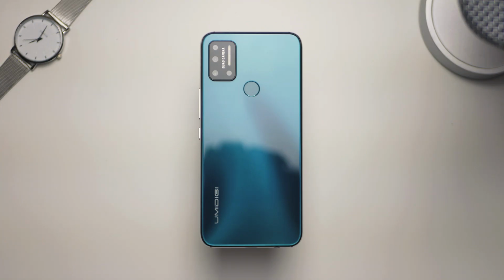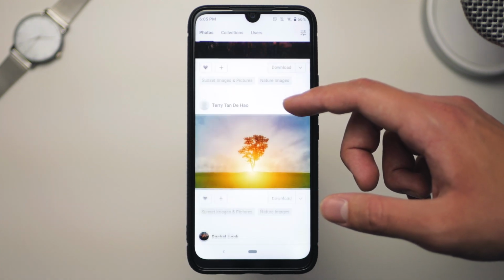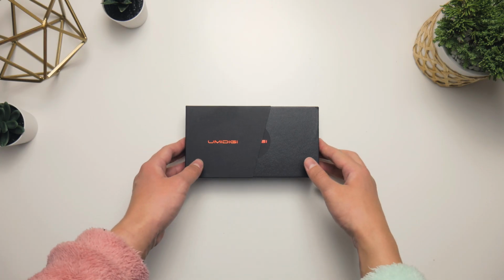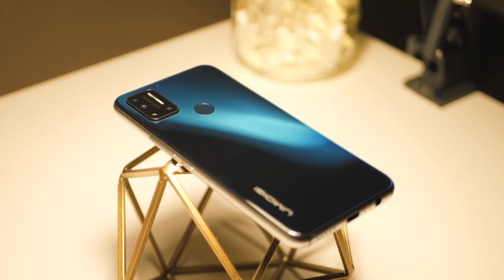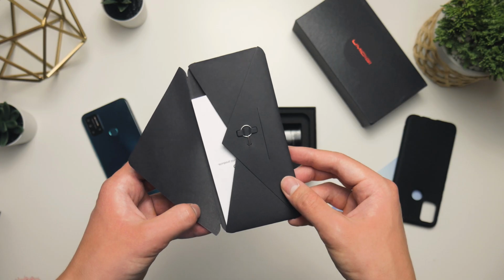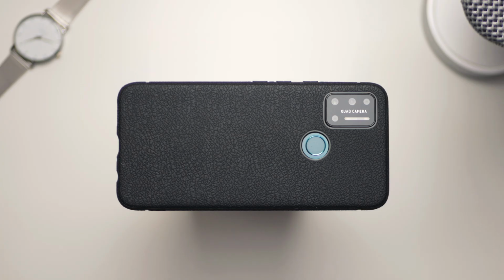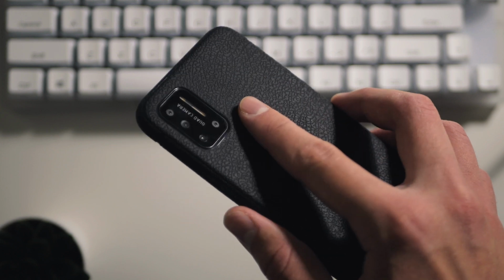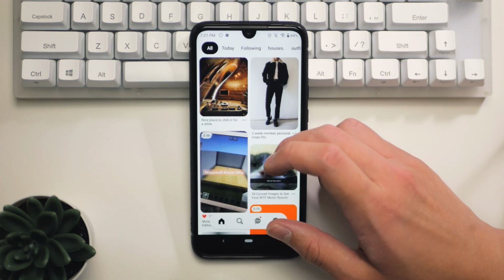The Best $100 Phone EVER | Best Cheap Android Smartphone at $100 2020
This is the Umidigi A7 Pro, and it’s my pick for the best cheap Android phone of 2020. In this video, I detail my first impressions along with the main features you get with this phone at its impressive price point.

[$100] Buy the Umidigi A7 Pro
[$150] Buy the A7 Pro on Amazon

0:00 Intro
0:51 Unboxing
1:51 First Impressions
2:13 The Fingerprint Reader
2:25 Performance
3:39 Camera Quality
2:52 Sample Photos
3:01 Outro

My gear:
- [camera] Panasonic Lumix G7
- [autofocus prime lens] Panasonic 25mm f1.7
- [prime lens] KamLan f1.1 prime
- [vlogging microphone] RODE VideoMicro
- [voiceover microphone] Blue Yeti
- [budget voiceover microphone] Blue Snowball iCE
- [laptop] Acer Aspire E15
- [tripod] Mactrem PT55 aluminum tripod
- [video lighting] Amzdeal softbox kit

About me & my channel:
Hey! My name is Jason R., and I started this YouTube channel in 2016, with the goal in mind to create high-quality, unique tech videos for YouTube. The response and growth I saw over the first several years of uploading videos absolutely stunned me, and making videos that genuinely helped people made me incredibly happy. Where I am today, I've gathered an incredible, supportive audience that I create regular technology and lifestyle videos for. But one thing I always want to emphasize on my channel is growth: meaning I want to create better, more useful, and more unique videos, grow my audience, and eventually make a career out of this hobby.